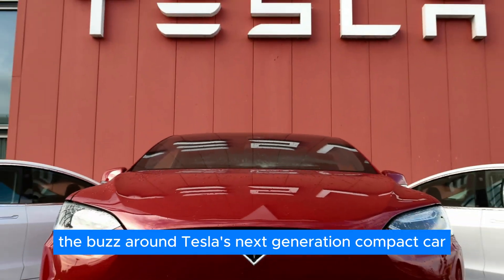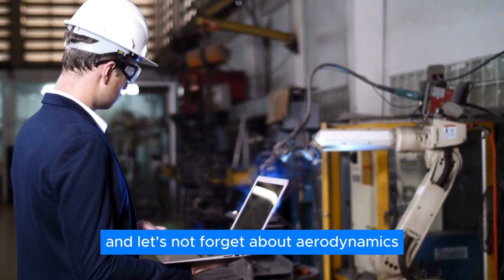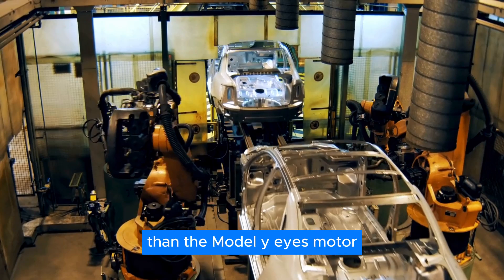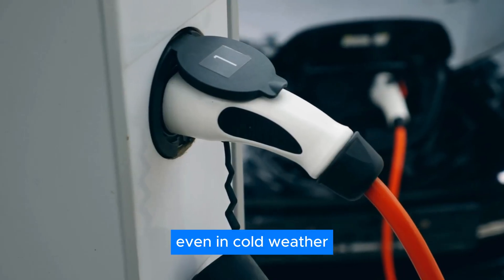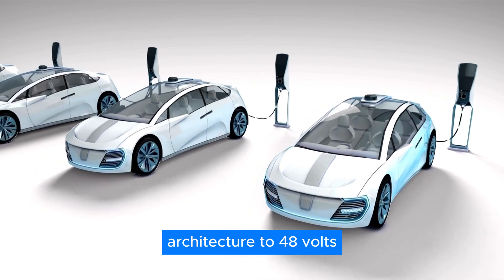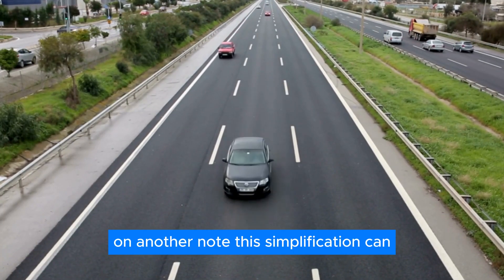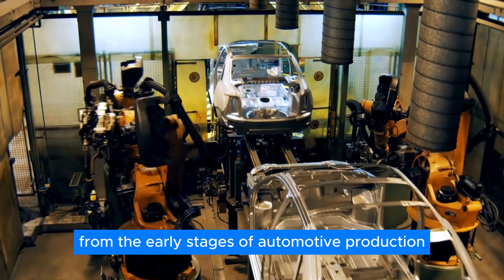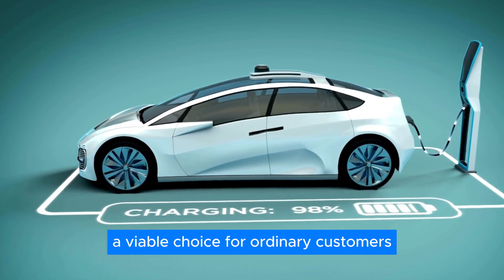It Happened! Elon Musk LEAKED The Way Tesla Produce Model 2! INSANE Design, Motor & Super Battery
Why will the Model 2 have a minimalist size?
Why would Tesla choose a $1000 motor for Model 2?
How will the Model 2 achieve low prices with cheaper battery packs?
Why does Model 2 definitely use 48V low voltage architecture?
What's happened with Tesla Gigacasting?

A lot has been written about Tesla's next-generation compact car, widely known as the Model 2.

It still exists despite rumors of cancellation, but the way it was built is different from what the manufacturer originally intended, now we can call it "Tiny Model 3" or "Tiny Model Y".

During this period, Tesla is looking for every way to achieve the $25,000 price point for the Model 2 because the manufacturer needs to launch a low-cost electric car as soon as possible to keep customers and investors satisfied, it should be at least $10,000 cheaper than the Model Y and 3.

It Happened! Elon Musk LEAKED The Way Tesla Produce Model 2! INSANE Design, Motor & Super Battery. So what is Tesla doing with low-cost electric cars?